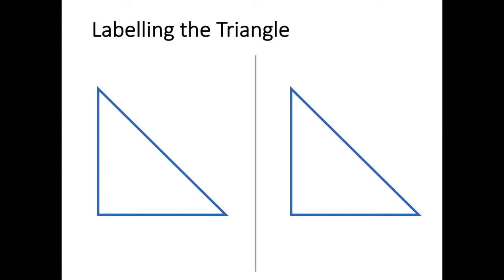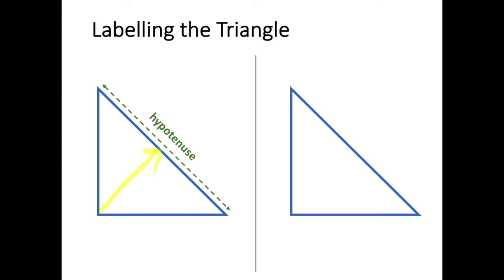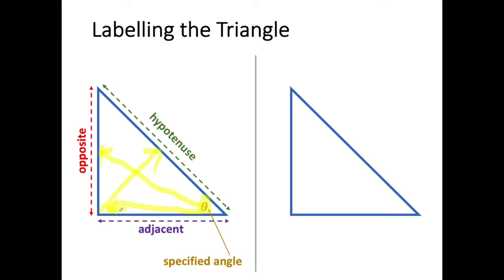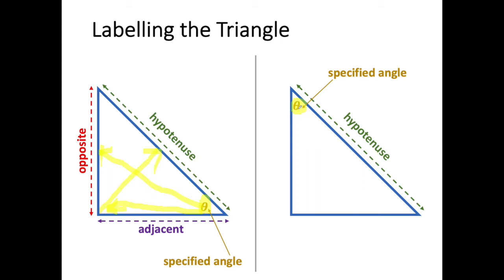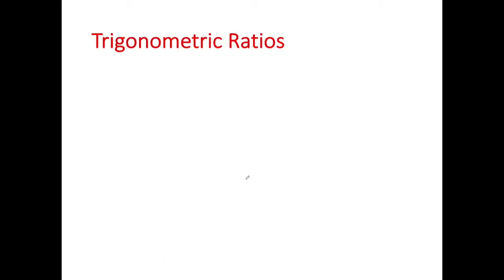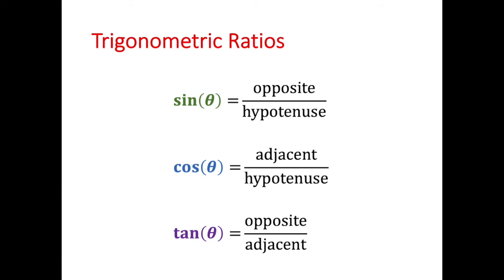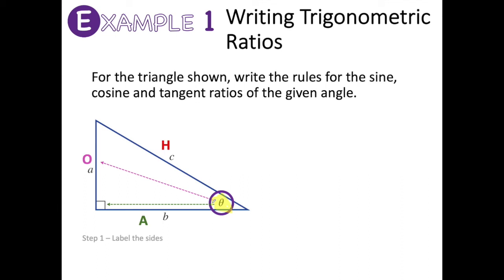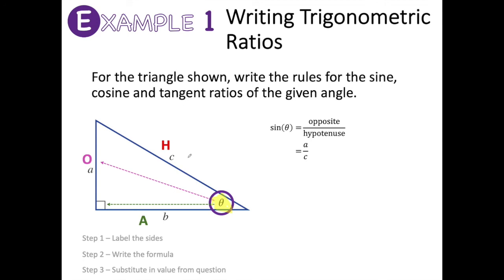Lesson - Introduction to Trigonmetric Ratios